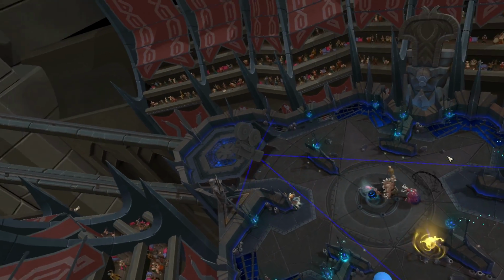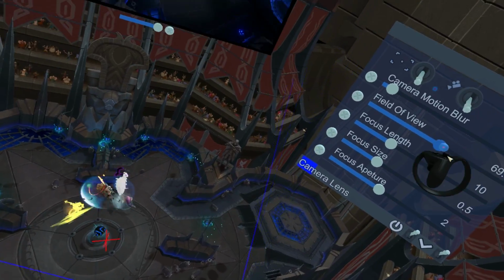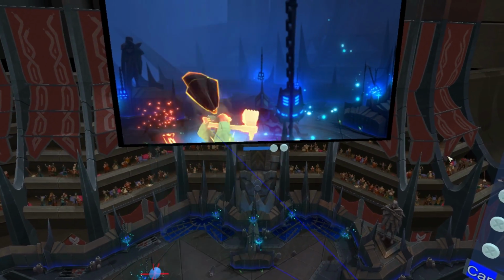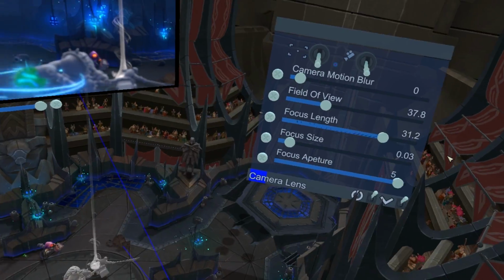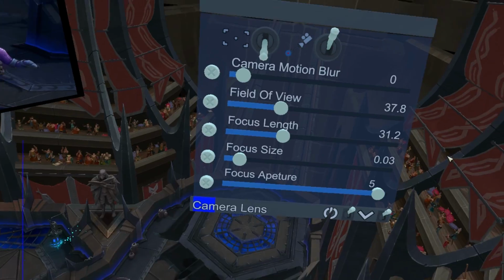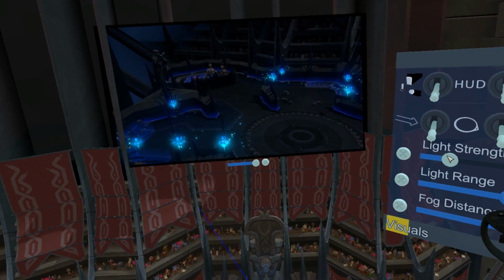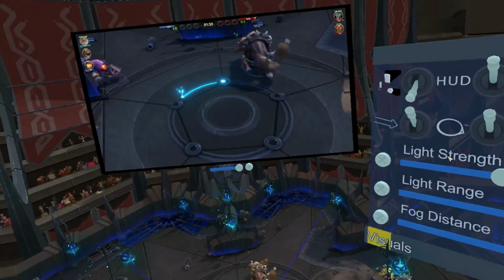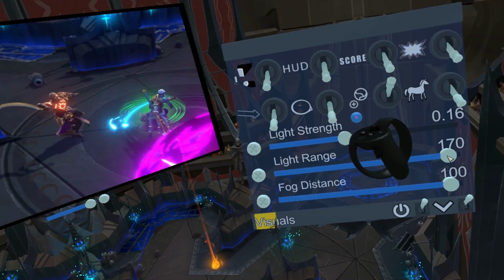CamCrew Tutorial - Camera Lens and Visual Settings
This video walks through the settings available for the camera lens and visual aspects of the picture and environment